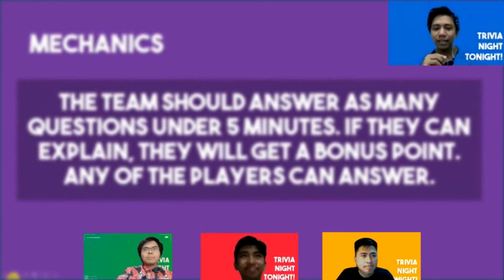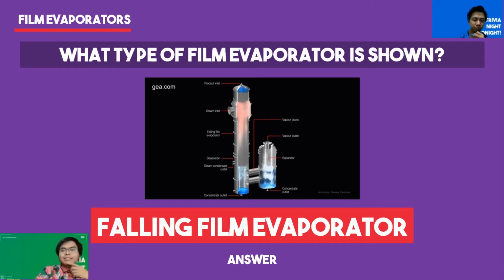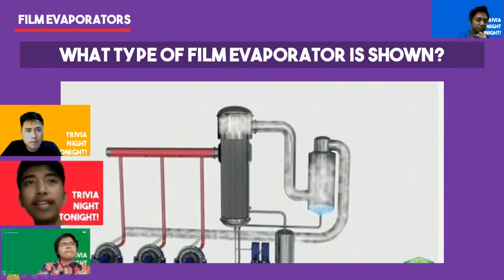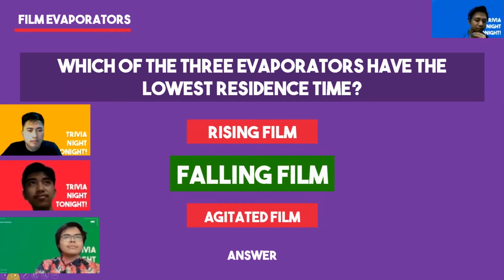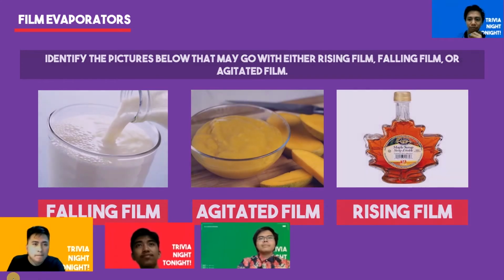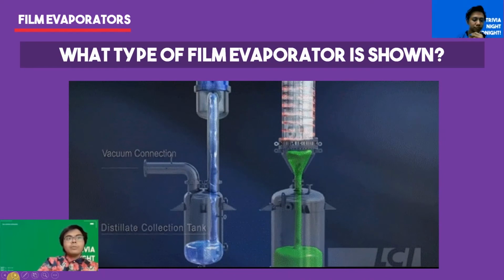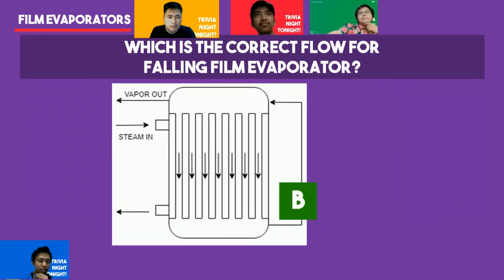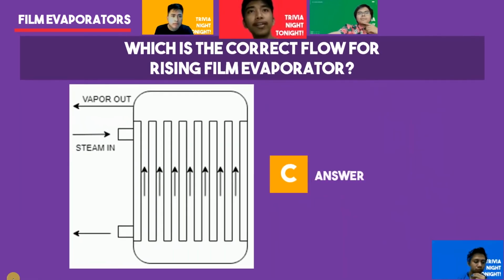Rising, Falling, Agitated Film Evaporators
This video is about rising film, falling film and agitated film evaporators discussed through a gameshow!

Players:
Green- Alfred Albacete
Red- Oliver Mañgosing
Yellow- Harvey Ang

Host (Blue): Kyle Licup

References:
[1] Perry’s Chemical Engineering Handbook (8th Edition) 11-110 Evaporators

[2] R. Paul Singh (Youtube Video)

[3] Design Innovation for Thin Film Evaporators Increases Production Efficiencies and Lowers Space Requirements. (n.d.). Retrieved October 13, 2020,

[4] Matos, J., & Mendoza, R. (2011). Agitated Thin- Film Evaporator [Ebook].

[5] Tamil Nadu Agricultural University. CHAPTER 21: EVAPORATION – PRINCIPLES, TYPES OF EVAPORATORS [Ebook].